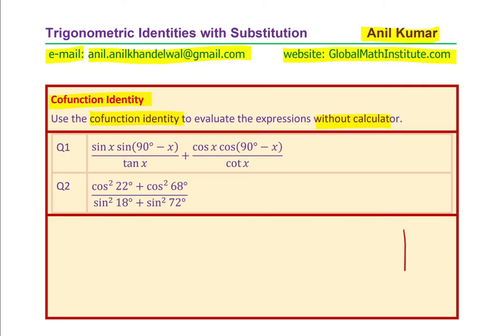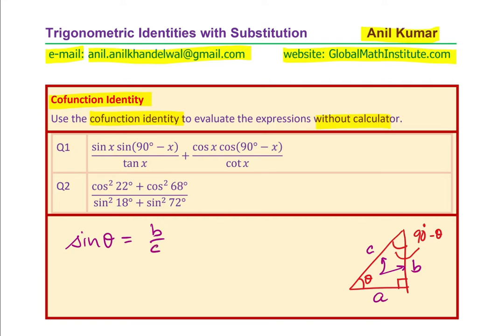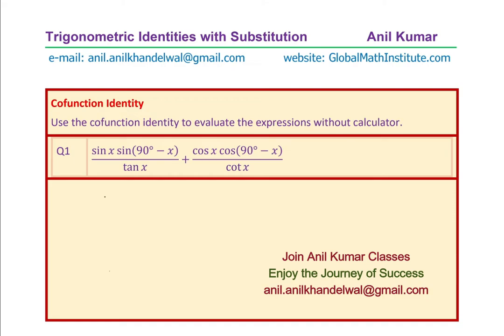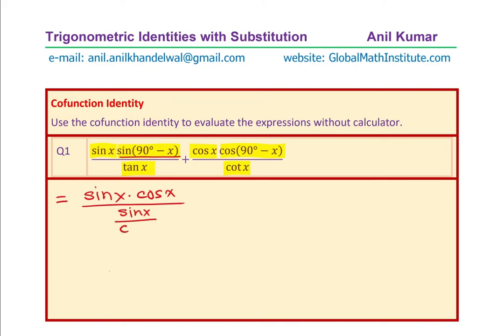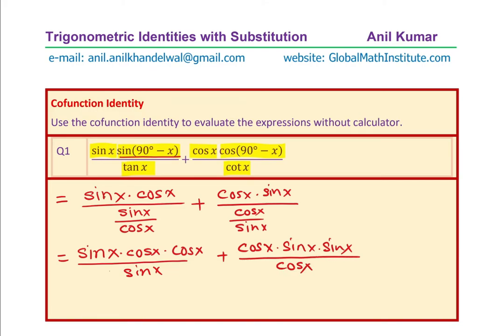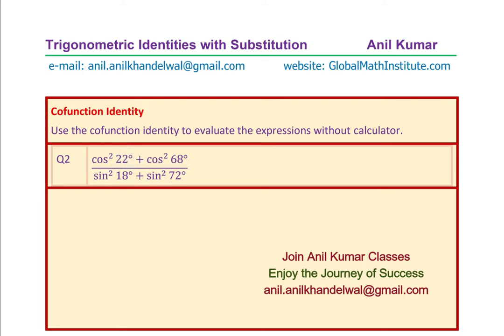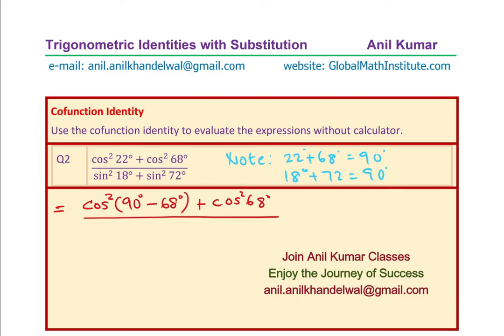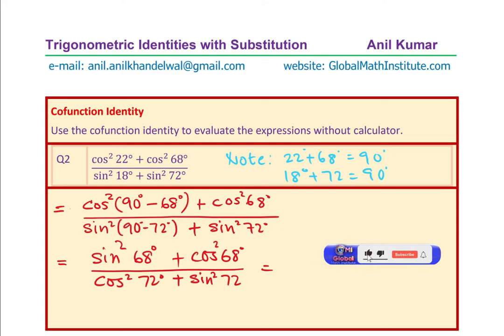Evaluate Trigonometric Expressions without Calculator Using Cofunction Identity